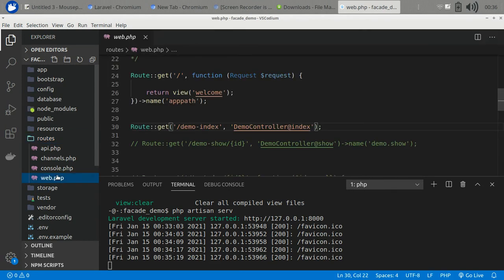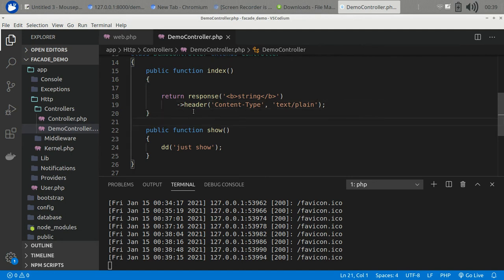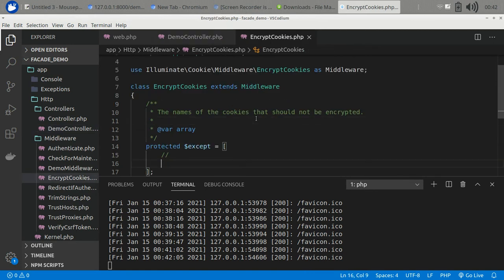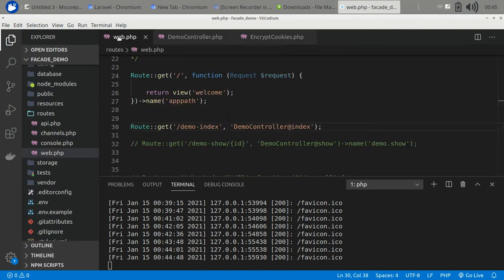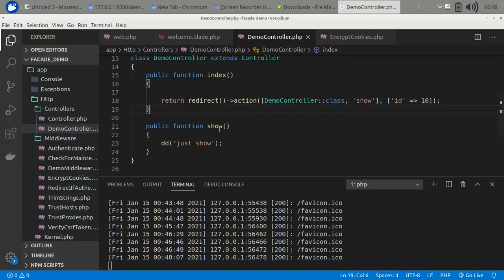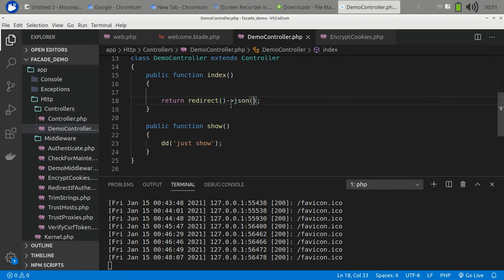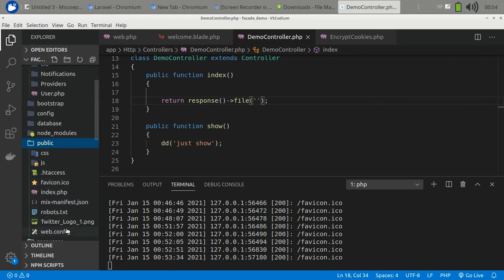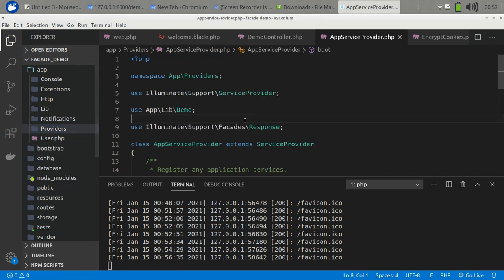Laravel Responses - [Latest 2021]